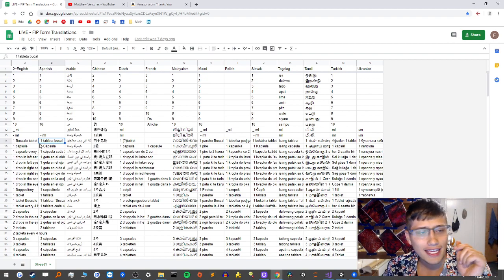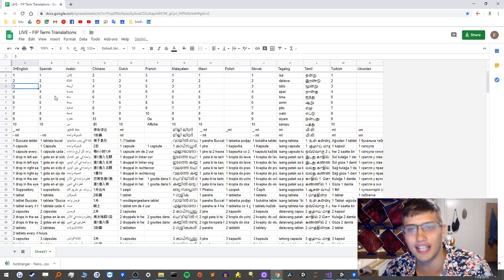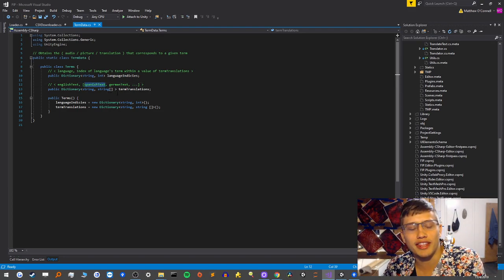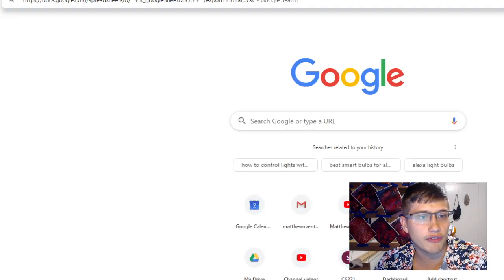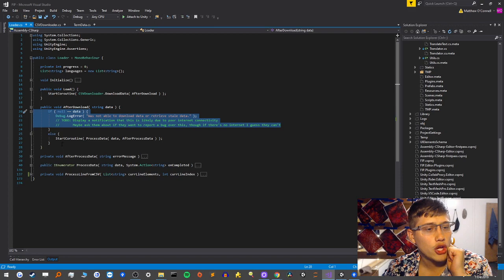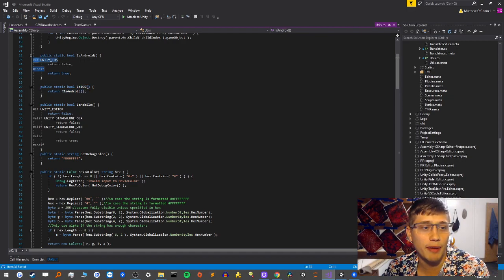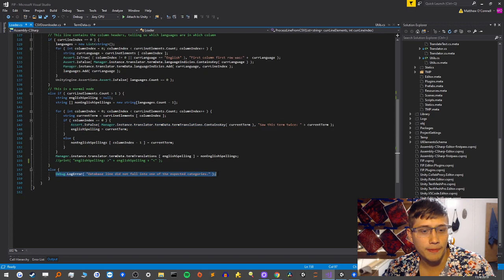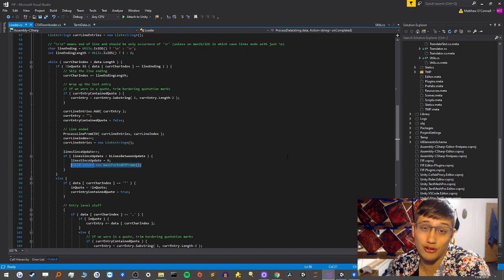Download Google Sheets into Unity!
In this video I provide an approach to downloading data into your game from Google Sheets! We can then parse out data from the CSV to use in our games, allowing live updates.